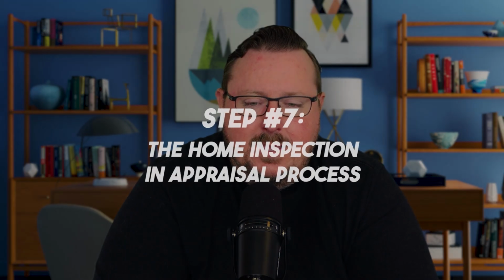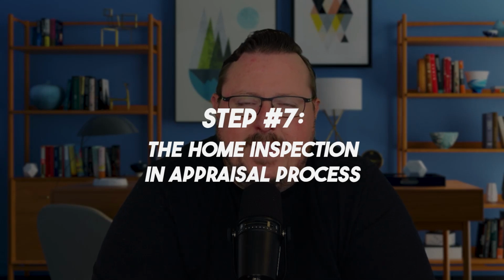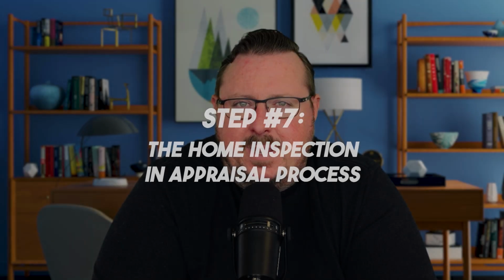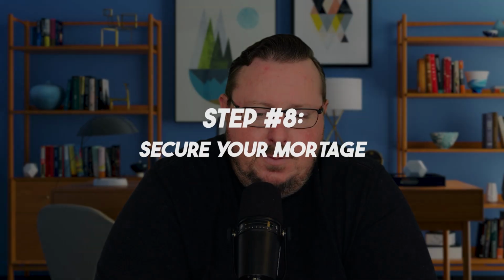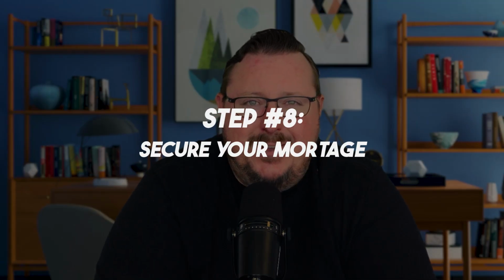Homebuying 101: A Step-by-Step Guide to Getting Your Dream Home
🏡 Your Dream Home Awaits! 🏡 Embarking on the journey to homeownership? 🚀 Join us for a comprehensive Homebuying 101 guide, where we break down the process step by step, making your dream home a reality!
Chapters
 Introduction 00:00
 Assess Financial Situation 0:43
 Save for Down Payment 1:07
 Pre Approval 2:09
 Find the Right Agent 2:51
 House Hunting 4:03
 Make an Offer 4:51
 Home Inspection 5:35
 Secure your Mortgage 6:23
 Wrapping it all up 6:43
 Invitation for further discussion 8:16
✅ Getting Started: Dive into the essentials of assessing your budget, determining your needs, and understanding your credit score.

✅ Mortgage Matters: Unravel the mysteries of mortgages - learn about pre-approval, types of mortgages, and how to choose the one that suits you best.

✅ House Hunting Hacks: Get insider tips on effective house hunting, from online research to working with real estate agents.

✅ Making the Offer: Understand the art of crafting a compelling offer, negotiating, and navigating the intricacies of the homebuying contract.

✅ Inspections & Appraisals: Delve into the importance of inspections and appraisals to ensure your dream home is a sound investment.

✅ Closing Countdown: Navigate the final stages, from the closing process to securing homeowner's insurance and preparing for the big move.

I’m Jeff Trevarthen, and my team and I have invested extensive time and effort to understand real estate and homebuying so your purchase can be profitable. Don't let the homebuying process overwhelm you - empower yourself with knowledge!
Tune in for Homebuying 101 and take the first steps toward making your homeownership dreams a reality. 🏡✨